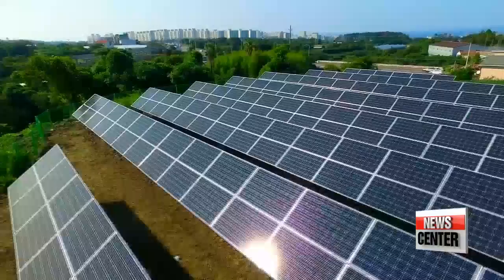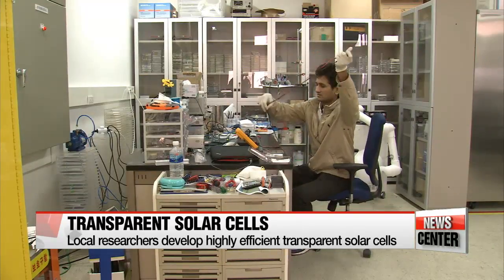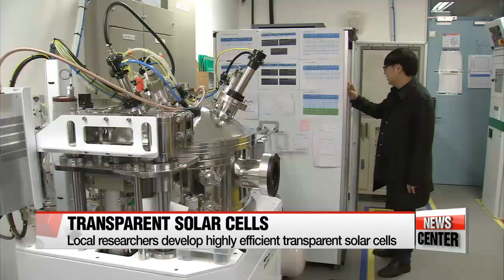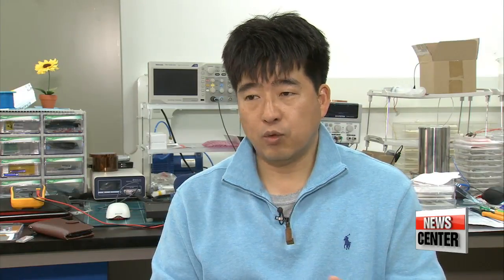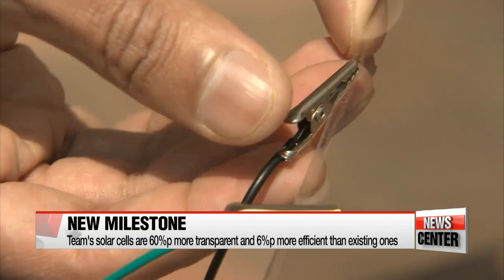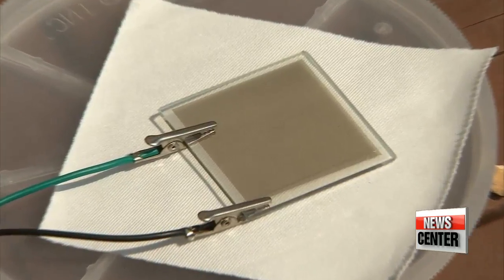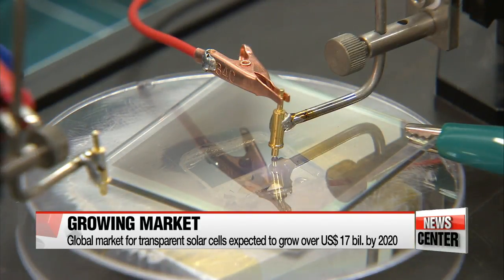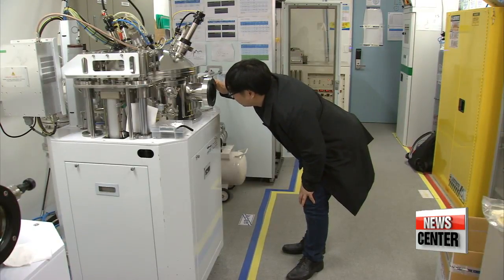Korean researchers develop highly efficient transparent solar cells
국내에서 개발한 최고 효율의 투명 태양전지

  Better ways to harness the power of the sun.
That's among the hottest green energy research that's ongoing around the world.
A team in Korea has developed a breakthrough technology
Lee Ji-won introduces to us what could be the next level in solar energy.
When people think of solar panels... what might come to mind is a dark, inflexible object installed on a roof.
  But the solar panels of today are more transparent with more applications than ever.
Now, a Korean team of researchers says it's developed new solar cells that are more transparent and efficient than their predecessors, potentially allowing households to save energy and money.
They could even be used to charge your phone.

The team was aiming to narrow the gap between transparency and efficiency, while also addressing a major obstacle -- uneven application of the material used to coat the cells.
Their method of coating the cells allows for even application, resulting in greater transparency, better conductivity and longer life.

    "By coating a piece of glass or transparent plastic with nickel oxide and zinc oxide,   we found a way for the solar cell to efficiently absorb and convert UV rays into solar energy while letting the visible light pass through."

  The panels they developed are over 80-percent transparent and convert 8-percent of the light they take in, which is extremely high compared to existing solar cells that are either 20-percent transparent or are much less efficient.

   "The transparent solar cell is also two-sided, meaning that light can enter from both sides... so when it's attached to a window, it will generate energy from the sunlight in the morning.. and from the artificial light inside the room at night.

  The team is now working to vary the cell's shape, thickness and flexibility... so it can be attached to any object, including cars, phones and windows... and still function when needed.
  With the global transparent solar cell market expected to grow over 17-billion U.S. dollars by 2020, the team says its goal is to commercialize the solar cell in two years,... offering consumers an environmentally and economically friendly energy source... as well as a convenient way to charge everyday devices.
Lee Ji-won, Arirang News.